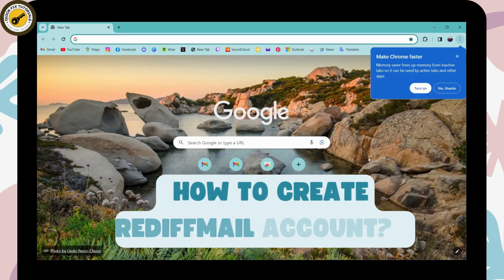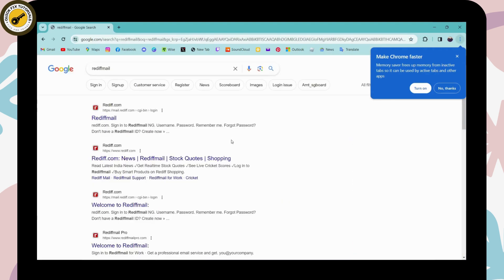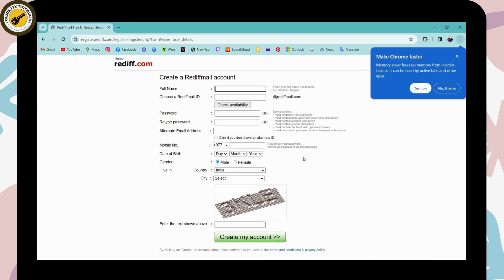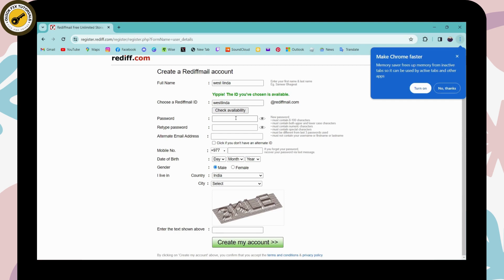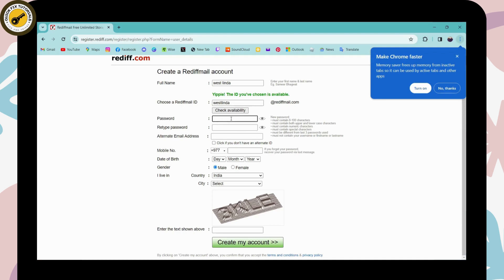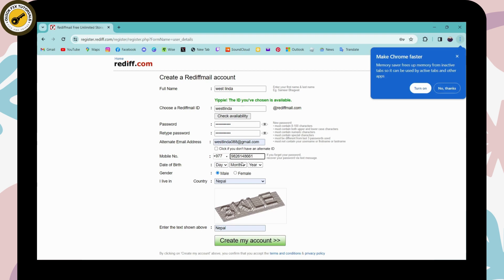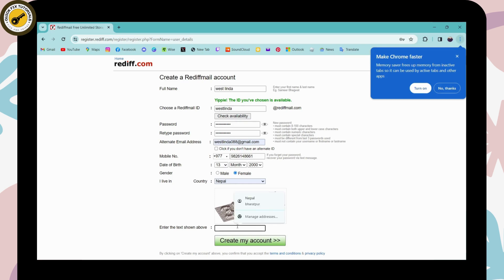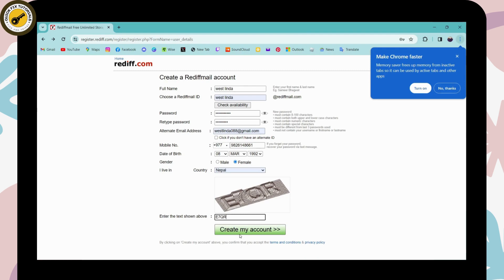How To Create Rediffmail Account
Ready to set up your Rediffmail account? QuickFixTutorials has got you covered! In this step-by-step tutorial, we'll guide you on how to create a Rediffmail account effortlessly. Whether you're a beginner or just looking for a quick refresher, our expert tips will make the process a breeze.

how to create rediffmail account in mobile, rediffmail account, how to make rediffmail account, create rediffmail account